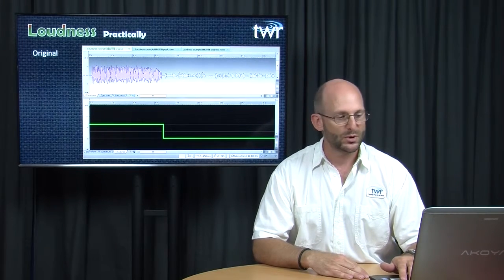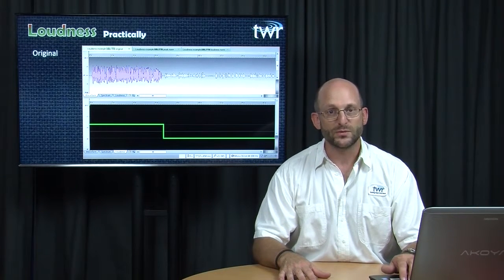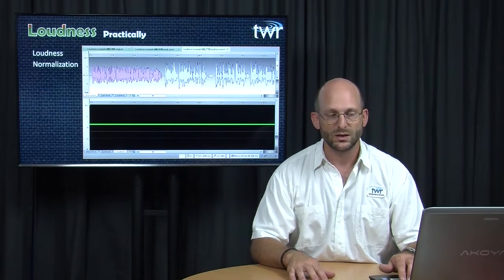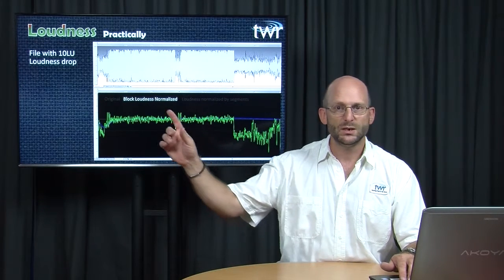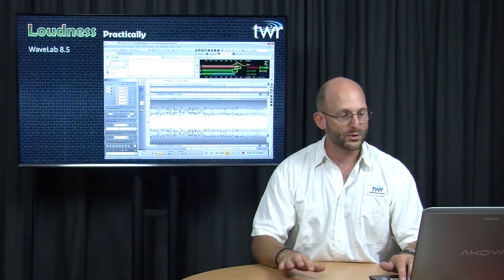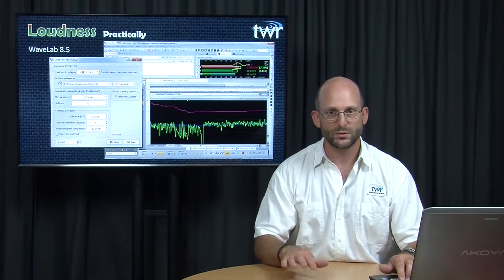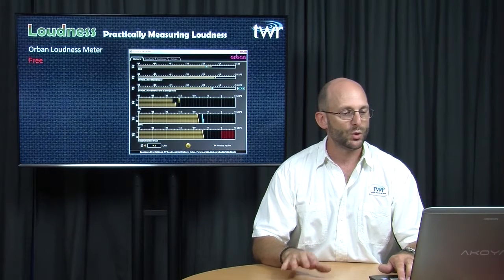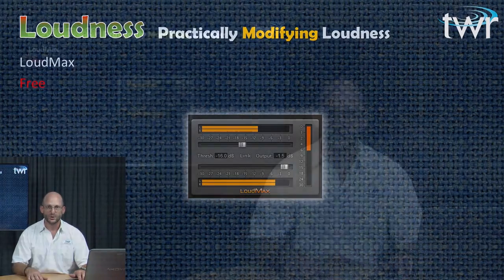Loudness - Practically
How to practically work with Loudness